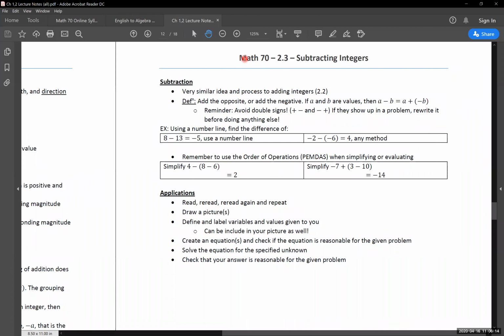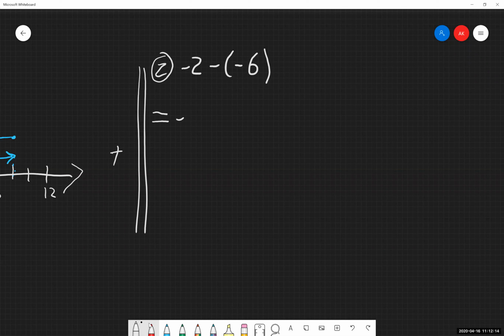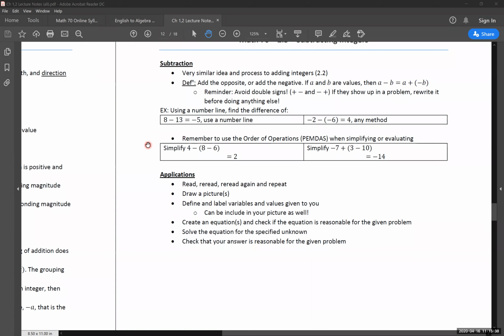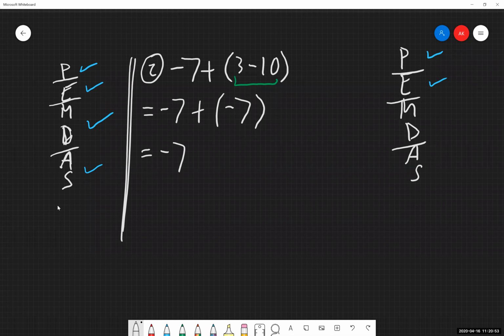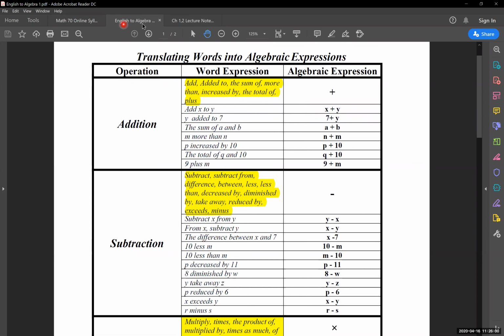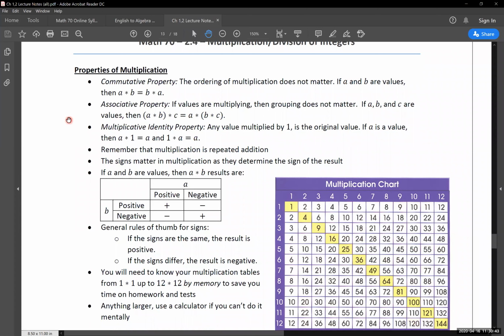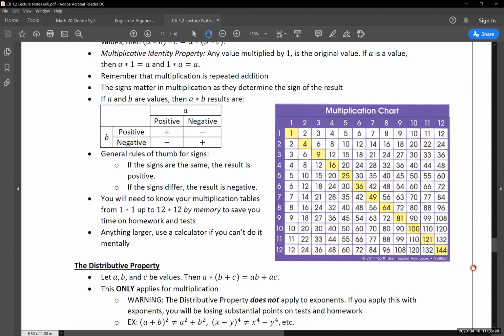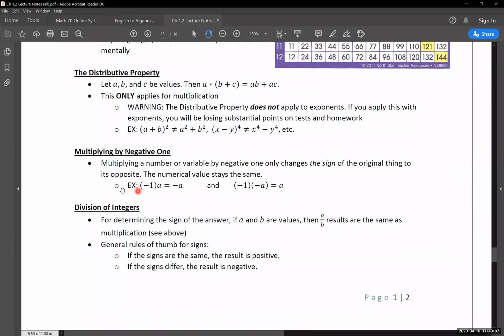Math 70 Sect 2.3, 2.4 pt1: Subtracting Integers, Multiplying & Dividing Integers